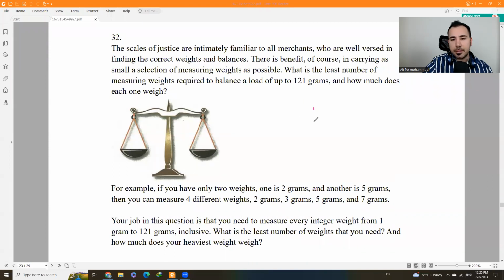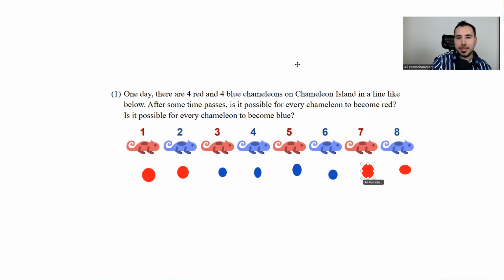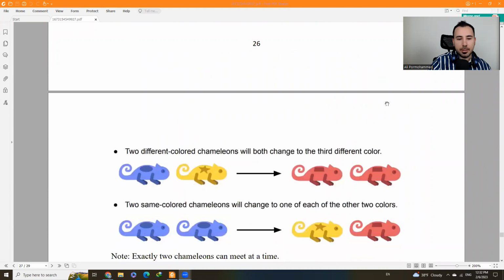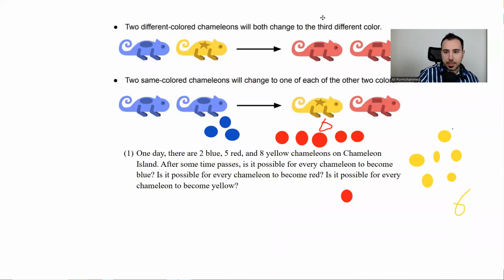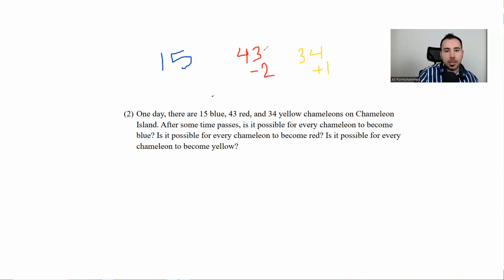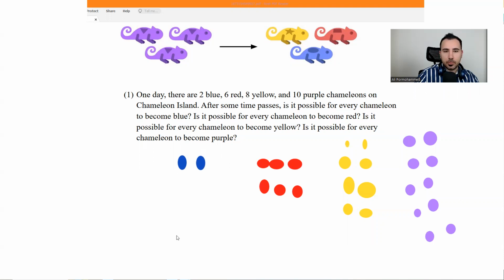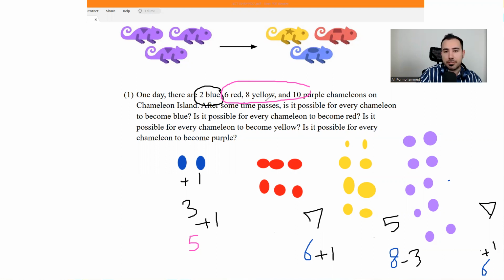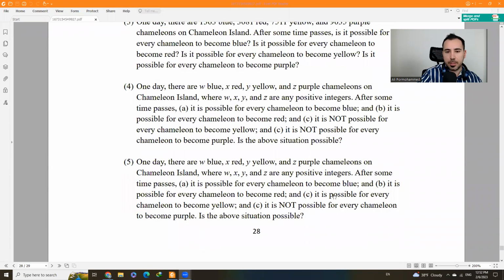Math League Final Video (Q 32-35-36-37)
In this Final video, you will see a better approach to questions 32 which was discussed previously plus the last 3 questions.

1) One day, there are 4 red and 4 blue chameleons on Chameleon Island in a line like below. After some time passes, is it possible for every chameleon to become red? Is it possible for every chameleon to become blue?

(2) One day, there are 4 red and 3 blue chameleons on Chameleon Island in a line like below. After some time passes, is it possible for every chameleon to become red? Is it possible for every chameleon to become blue?